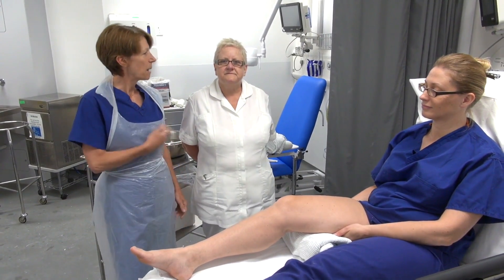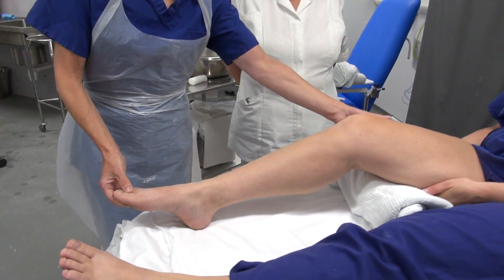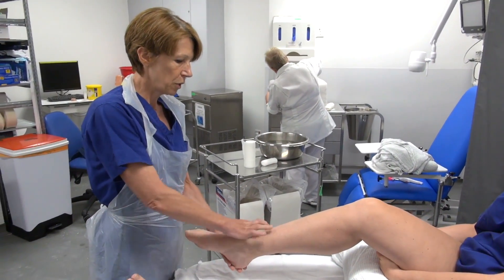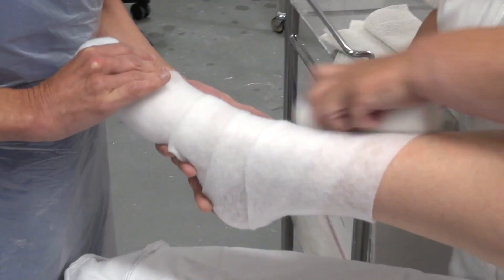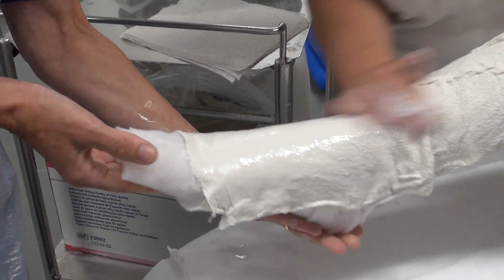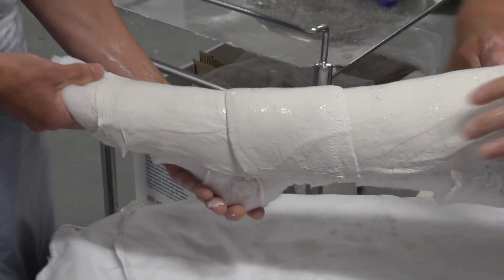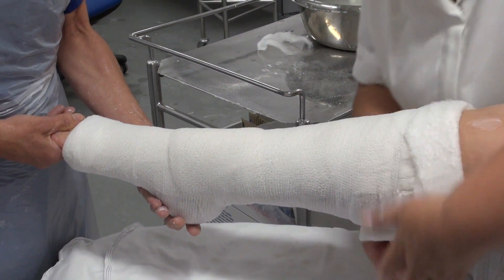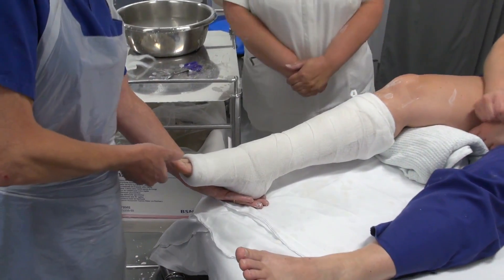How to apply a Front Leg Slab